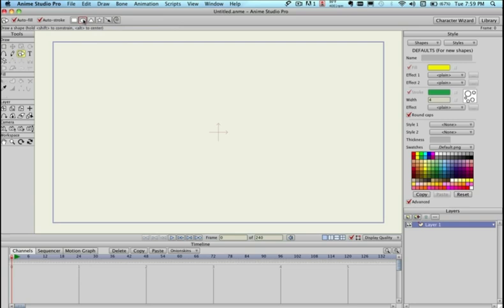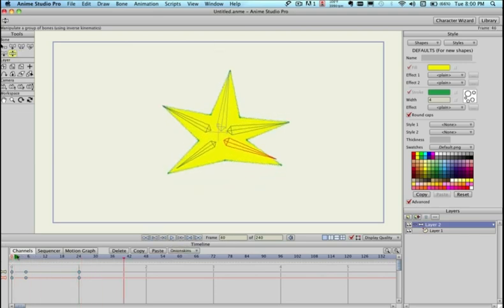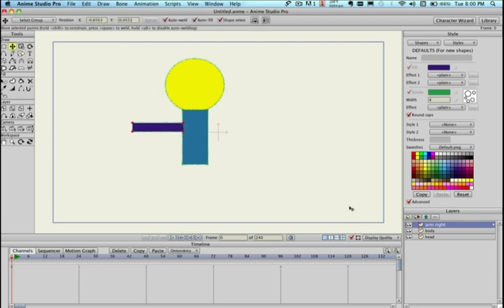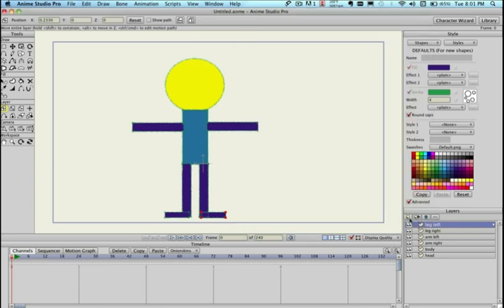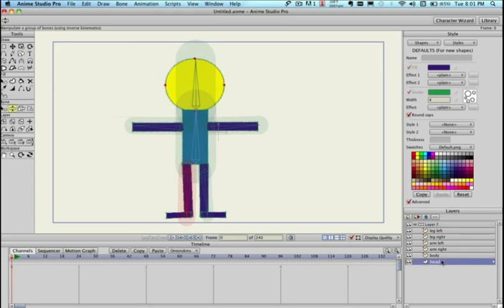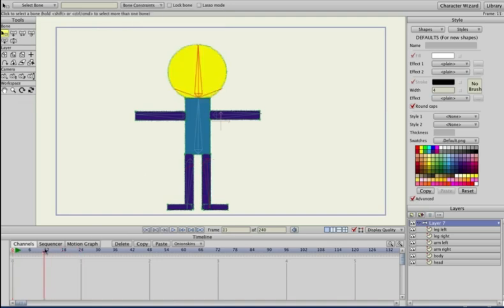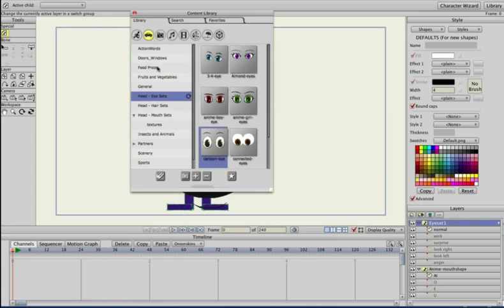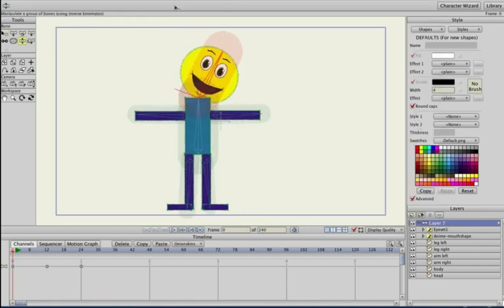Anime Studio 8 Pro Tutorial: Bone Rigging